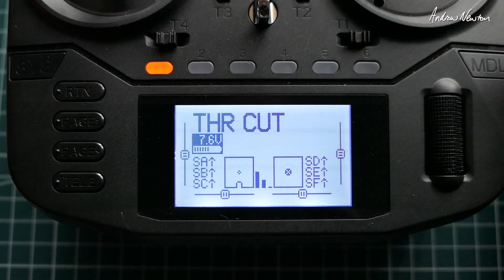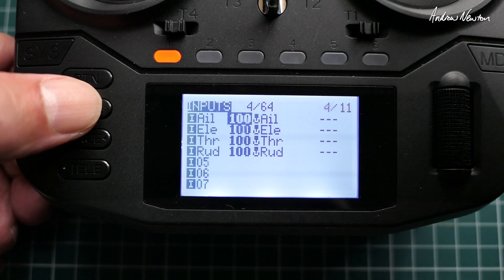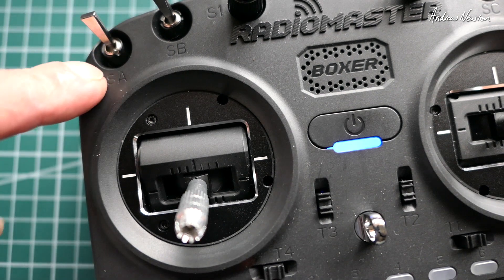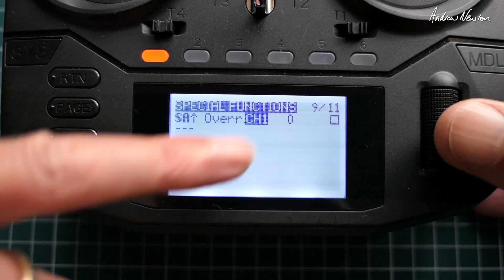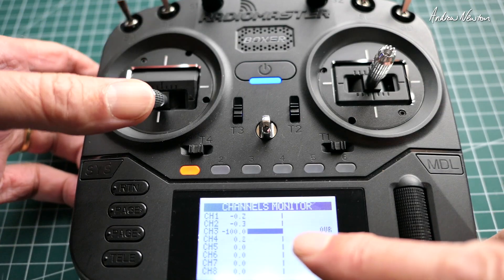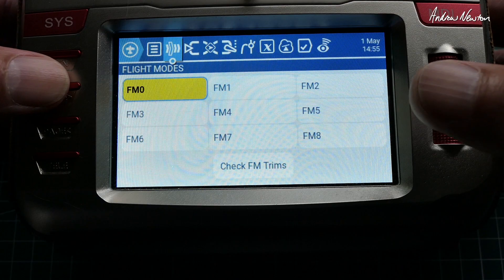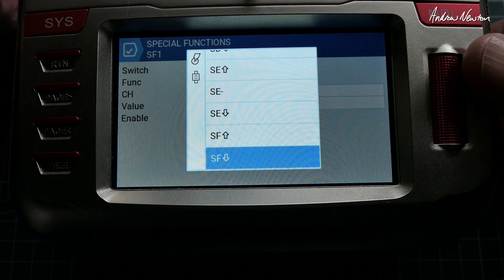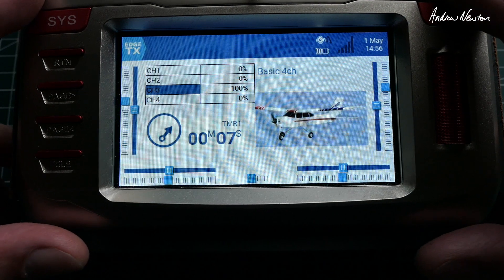Throttle cut switch using EdgeTX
How to set up a simple Throttle cut switch using EdgeTX on BW and colour screen radios.